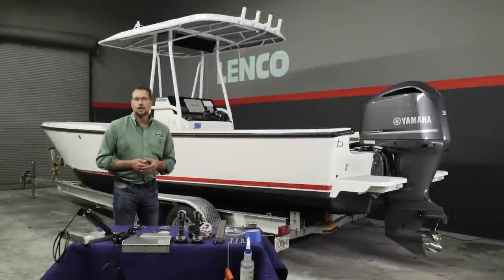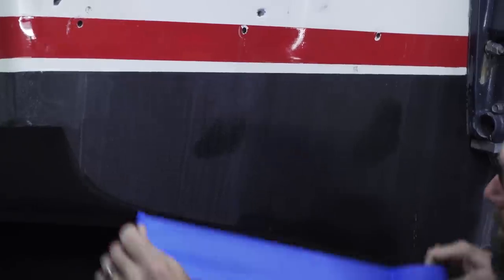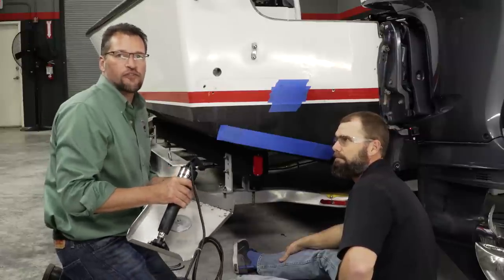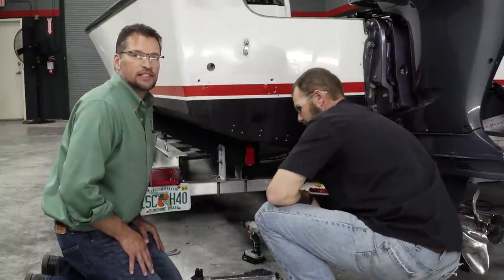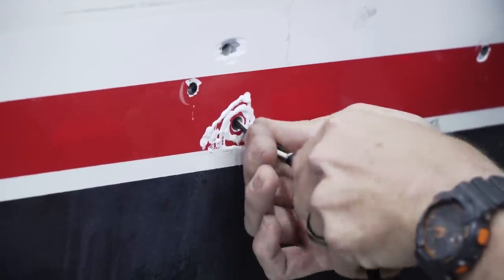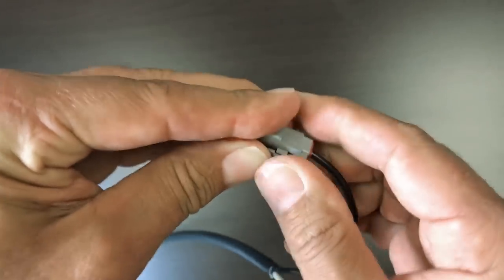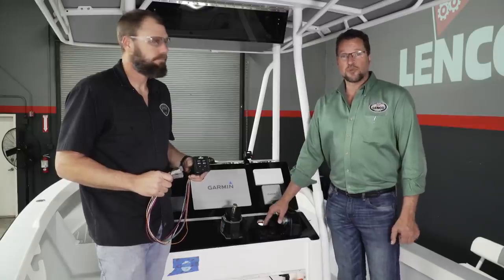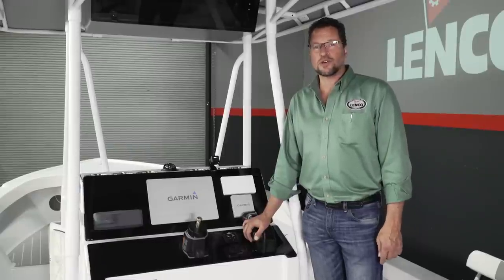Lenco Trim Tab & Integrated Switch Installation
Watch this installation video for the Lenco Edge Mount trim tab kit and LED Integrated (ALL-IN-ONE) Switch kit on this 23ft Albury brothers center console boat.